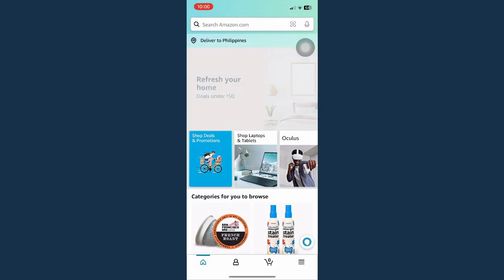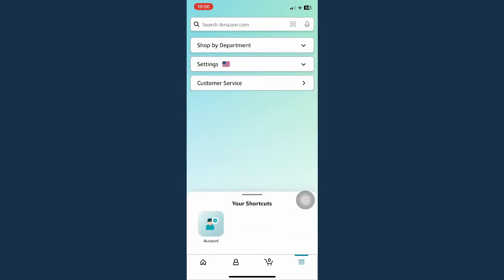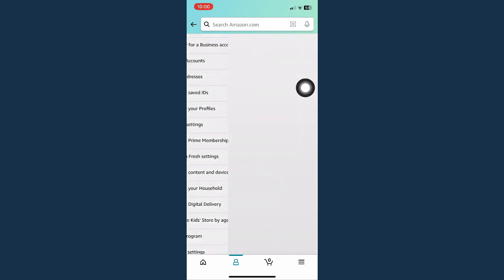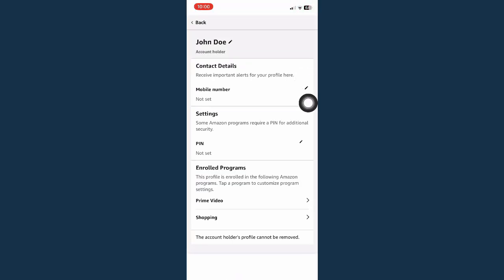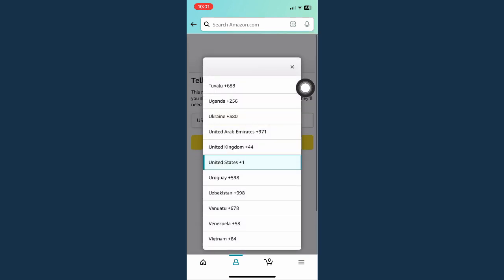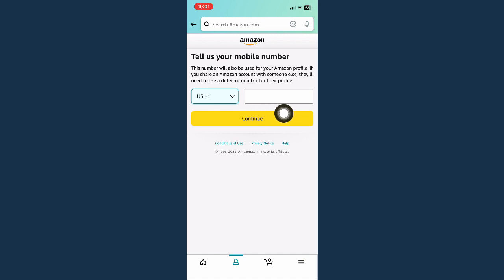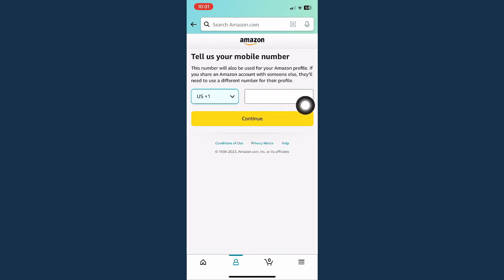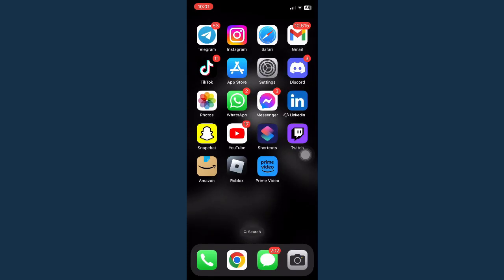How to Change Phone Number on Amazon (2023)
Learn‎‎‏‏‎ ‎How to Change Phone Number on Amazon

In this video I will show you‏‏‎ ‎how to change phone number on amazon